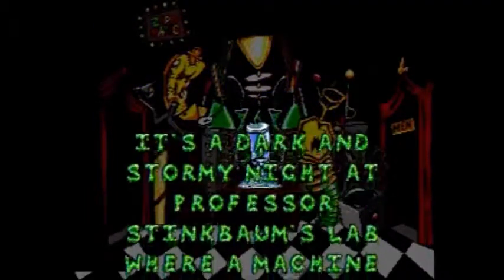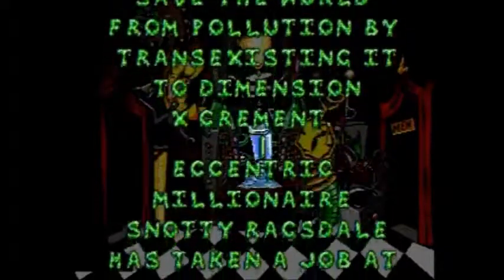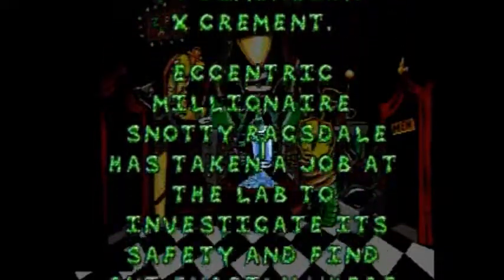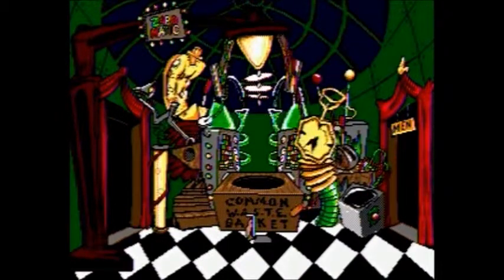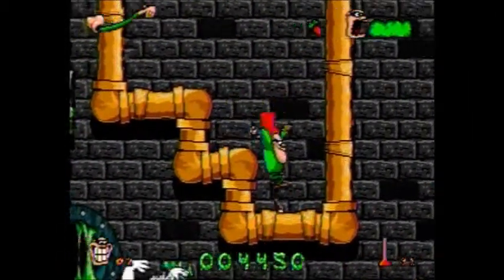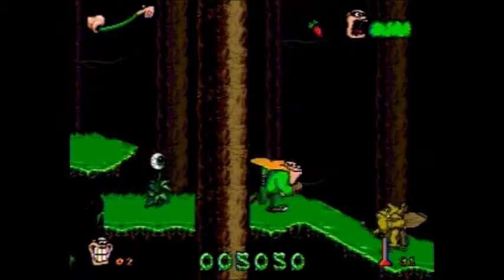Let's Play Boogerman Part 1 - What's that Smell?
And we start with a swamp level, here we go into the breach of grossness